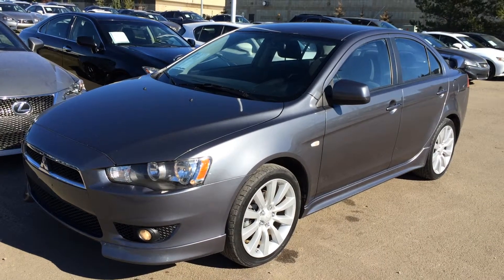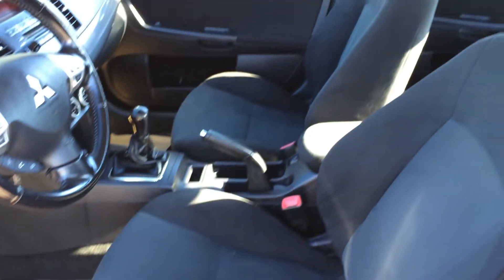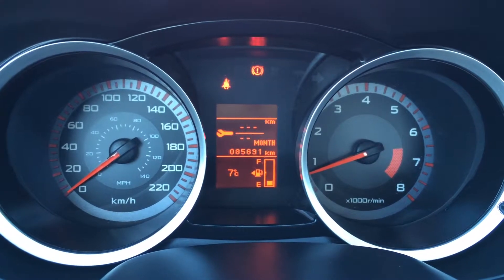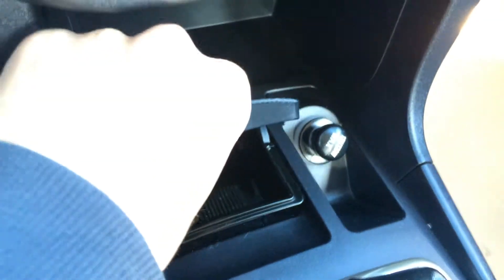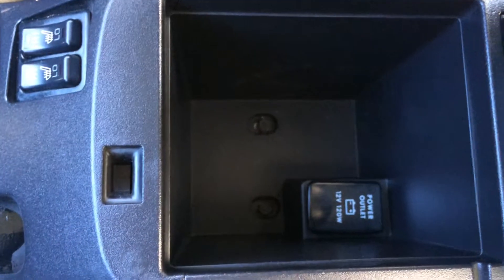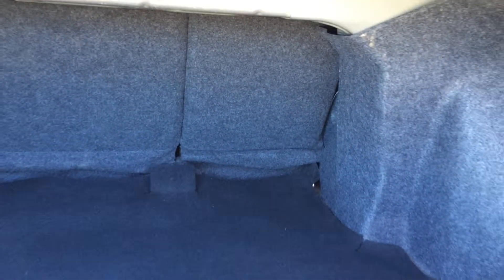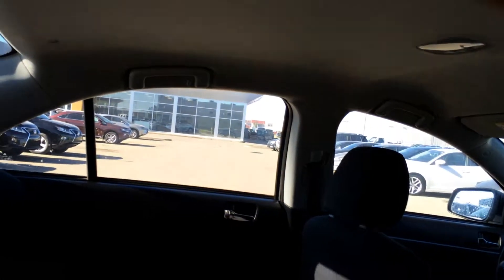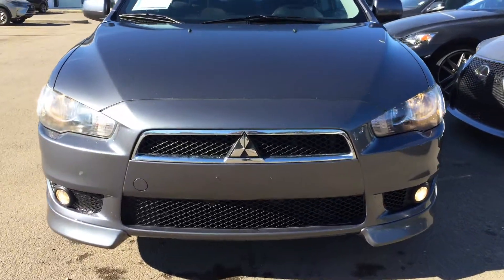Pre Owned Grey 2008 Mitsubishi Lancer Man GTS Review | Lethbridge Alberta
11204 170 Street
Edmonton, Alberta
T5S 2X1

This is a 2008 Mitsubishi Lancer 4dr Sdn Man GTS with 5-Speed M/T transmission Gray[A39,Graphite Gray Pearl] color and Black interior color.  This video is recorded and uploaded by cDemo Mobile Inspector